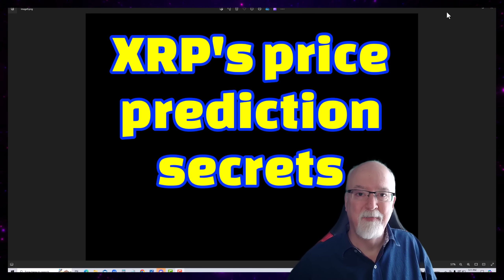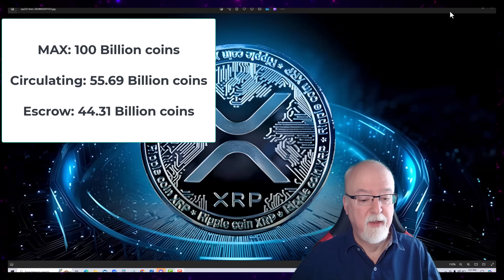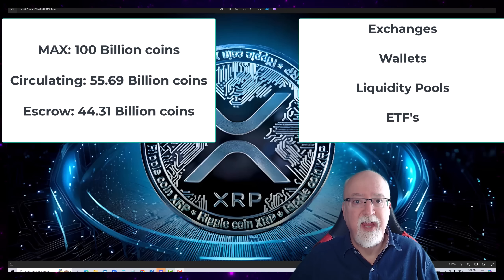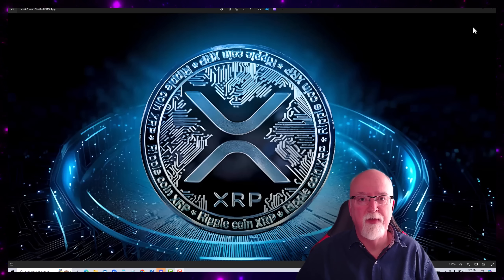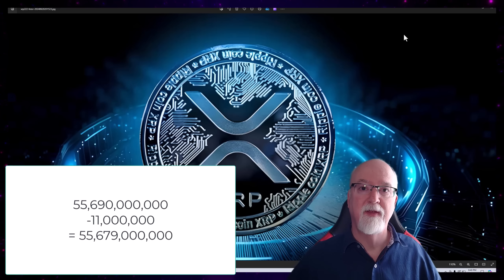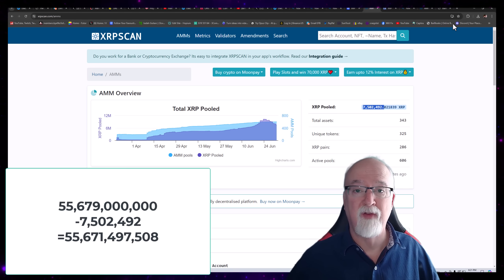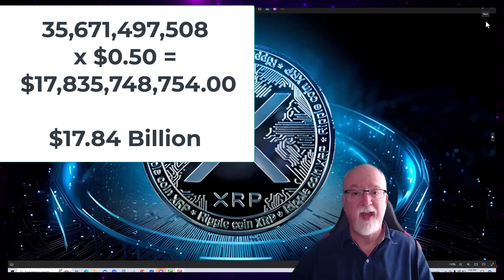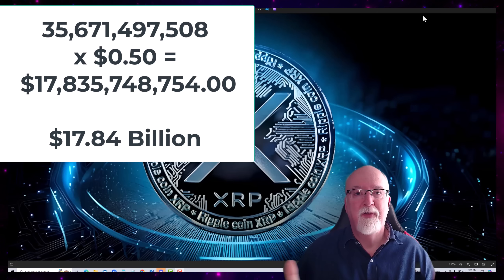Exposing XRP'S Price Prediction Secrets that PROVE $25,000 XRP possible !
Here is my D'CENT wallet link.

To Buy Gold and Silver at a discount

To get a big discount say "Will Fix sent me"

Uphold GET $20 for free with your first
$100 of coin purchase !

USE THE LINK BELOW TO GET THE $20

Get Lobstr wallet, use this code to receive
1,000 AQUA

EPIVXPIWL

$20 free!

BUY TOKENIZED RENTAL PROPERTY TODAY FOR AS LITTLE AS $35 A TOKEN!
(Suggested amount to start with:$250 but not required)

Your $20 crypto journey begins here! Tap the link to claim your welcome bonus!

HOW DO I MAKE MONEY WITH CRYPTO?